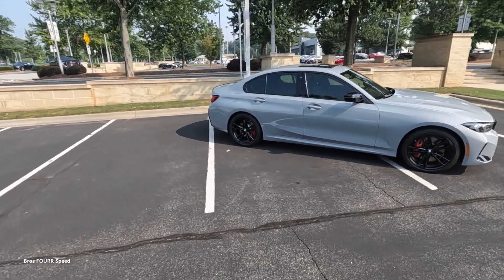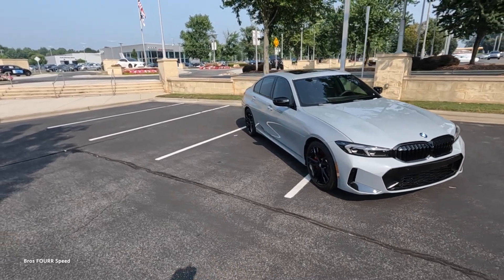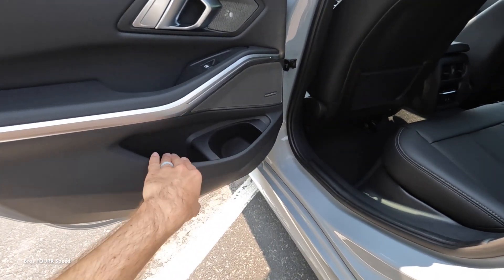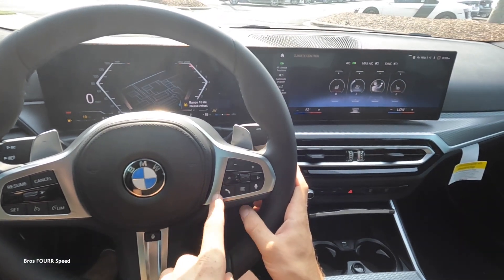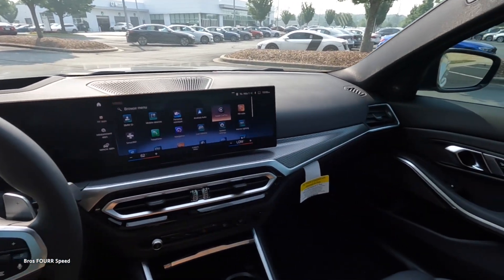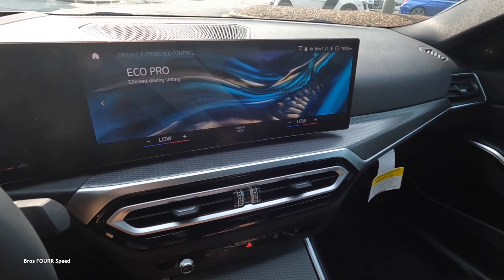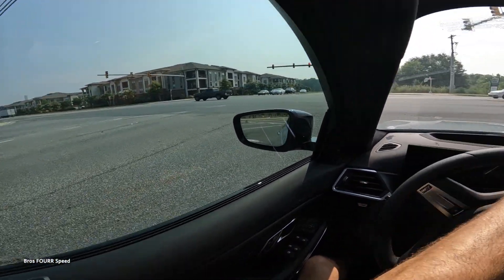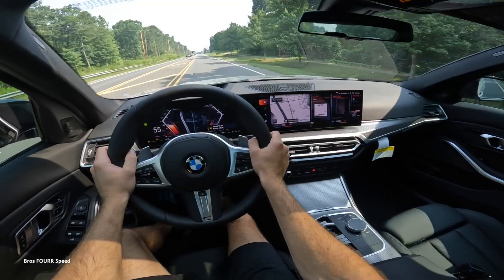2023 BMW 330i M Sport: POV Start Up, Test Drive, Walkaround and Review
👋 In todays review we take a look at the all new 2023 BMW 330i with the M sport package!  This is the latest model for this three series and while the exterior doesn't have too many changes or slight changes to it, the interior has the biggest change with the massive screen and new shifter!  The 2023 BMW 330i is on the smaller side for the sedan lineup from BMW, so if you don't need a large sedan, this is a perfect option!  The exterior has great lines and the kidney grill matches nicely!  The interior for this BMW model was very simple, with the black leather seats and trim pieces throughout!  The driving experience for this 2023 BMW 330i is very nice!  It's comfortable and quite and would make for a great daily driver!  There is plenty of room for back seat passengers and any items needed to be placed in the cargo space and the back seats do fold down which is a huge plus for the size of this sedan.
The new infotainment screen and gauge cluster is a great all new design and it's slowly being placed into the latest BMW models!  I believe the BMW X7 was the first model to receive this new screen layout, and while this isn't a top trim level like I mentioned, it's very nice to see this incorporated into this three series!  For the price, you are getting a very nice "entry" level BMW that makes for a great smaller size vehicle to drive everyday!

Be sure to check out Hendrick BMW Northlake for your next vehicle!